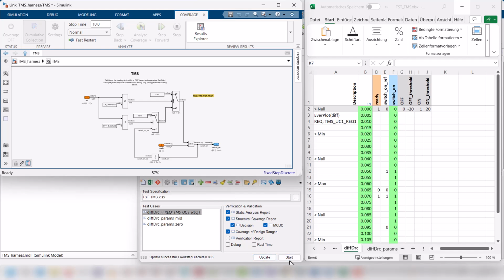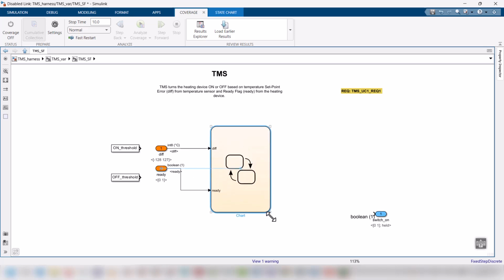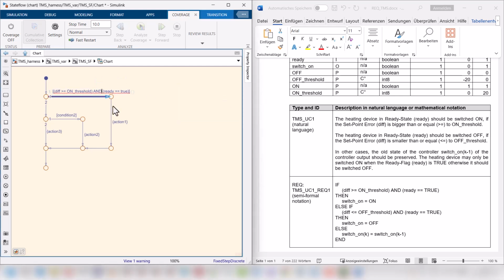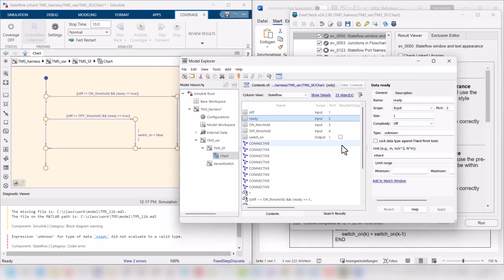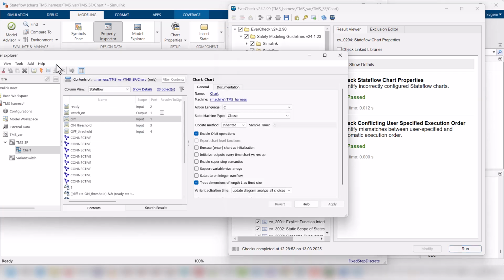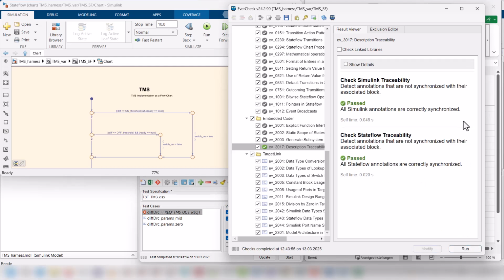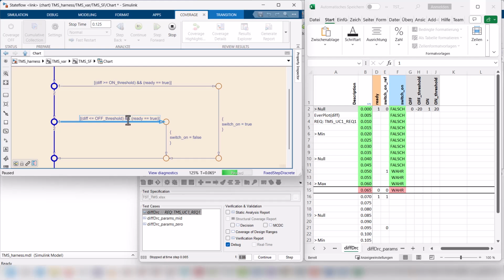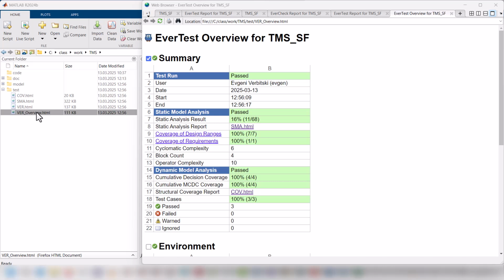SF 13e: Thermostat Model in Stateflow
Based on the software requirements and Simulink implementation we develop a Stateflow model for TMS. Here we discuss the Stateflow Patterns, the Model Explorer and the Model Coverage during equivalence testing of the  thermostat model.

We re-use the model infrastructure for test-driven development which was developed in the previous exercise. We implement the unit in Stateflow and use the static checker for clean up.

We will stimulate the model requirements-based tests to demonstrate the equvalence of different implementations.